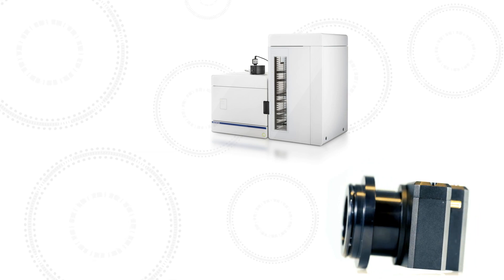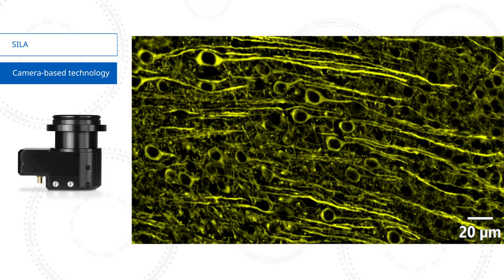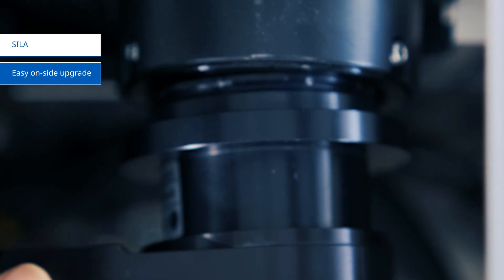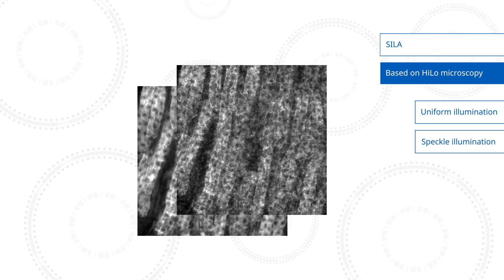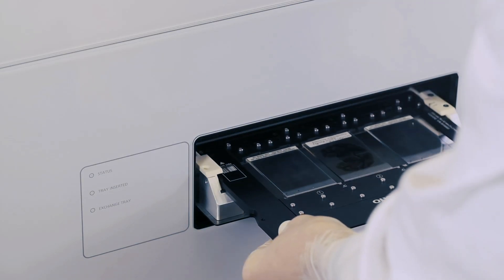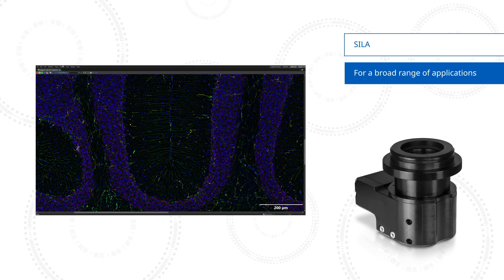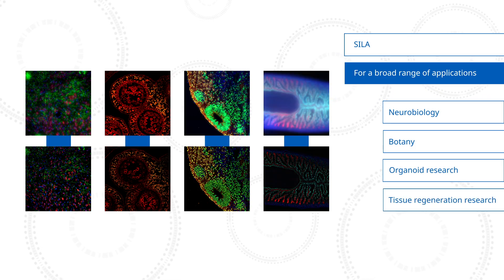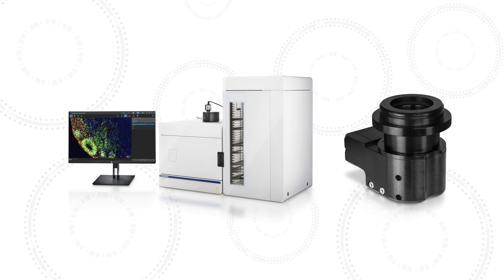Introducing the VS200 Slide Scanner’s SILA Optical Sectioning Device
The optional SILA optical sectioning device for the VS200 slide scanner enables you to capture high-contrast, blur-free images from deep within your samples. Based on HiLo microscopy, the SILA device works quickly and is easy to add to any existing VS200 system.